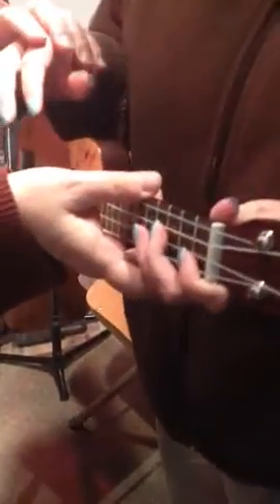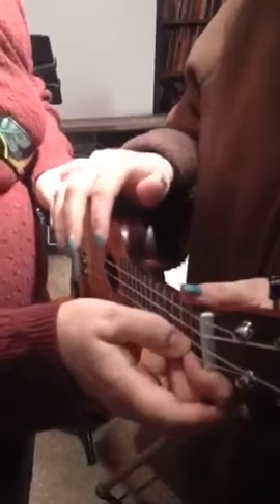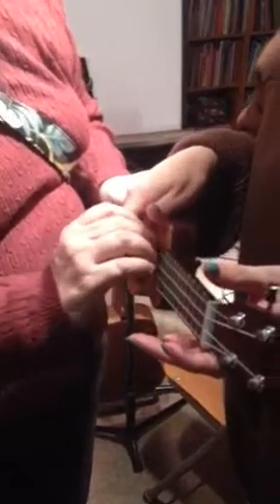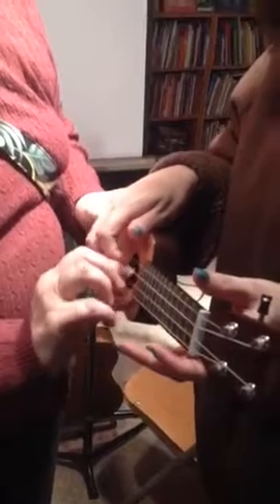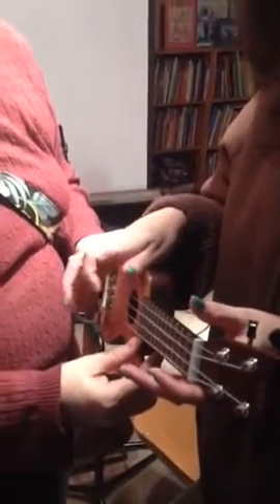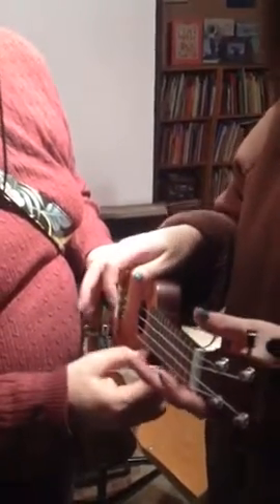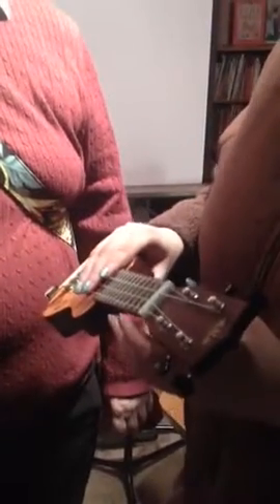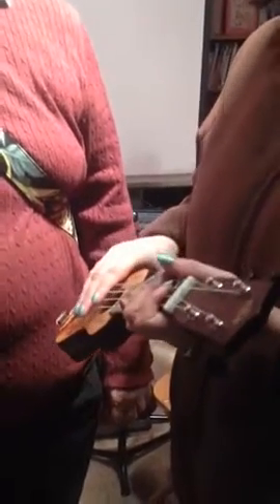christin taylor holding the smallest uekali ever